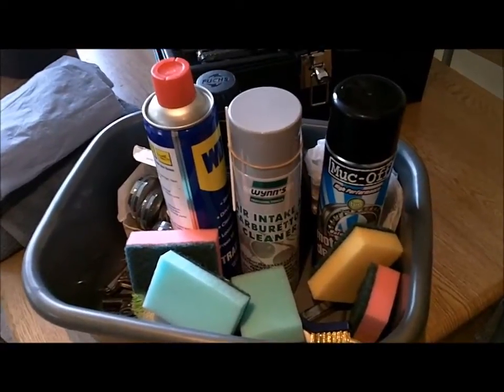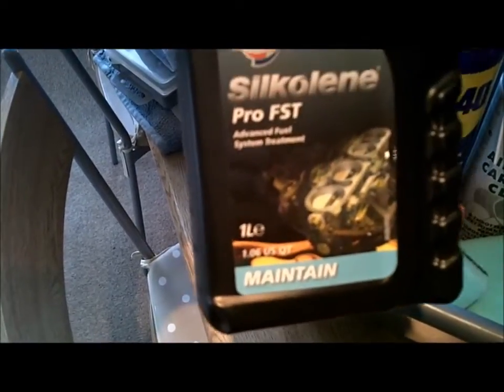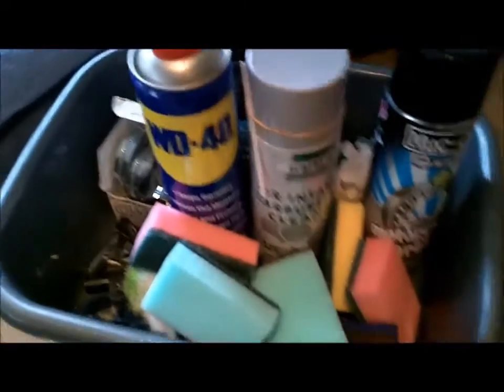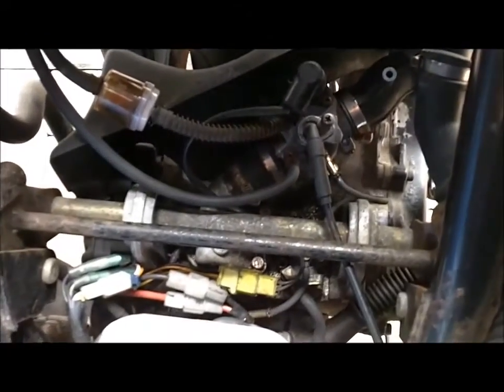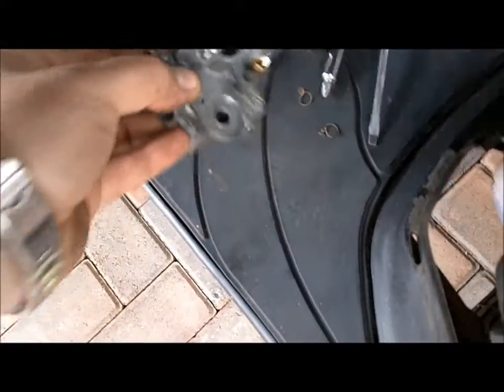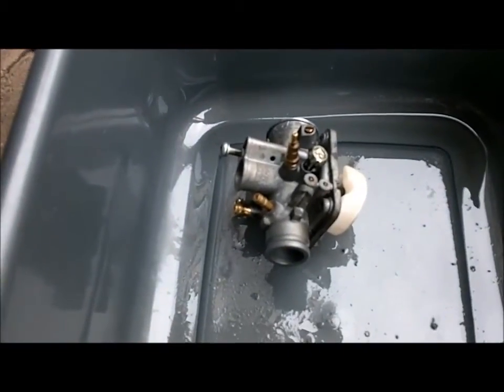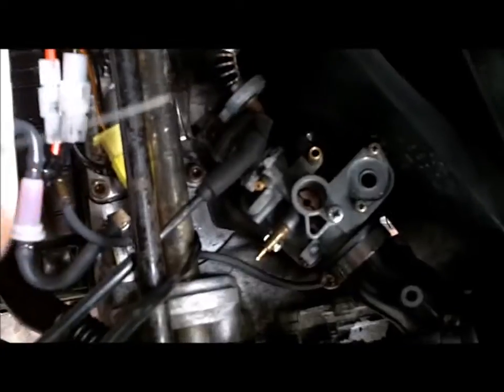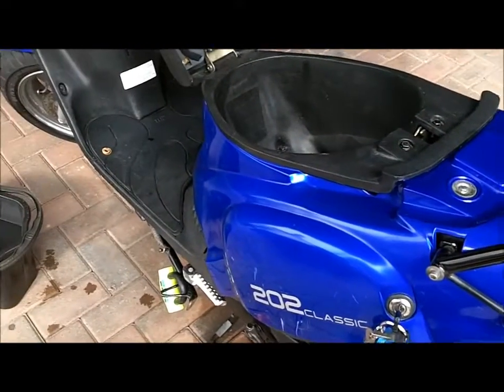TGB 202 Classic 50cc 2-Stroke Carb Removal and Clean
I'm a complete motorcycle engine novice so have filmed my first attempt to remove and clean the carb on my 50cc scooter.  In the video I mention changing the spark plug which I didn't get around to today.  I'm waiting for a gap adjusting tool so will film that and the fuel filter replacement next week.  Hope this is of some use, and please point out any glaring errors I have made.  Special thanks to the guys on the 49ccscoot.com forums whose help and encouragement has been invaluable.